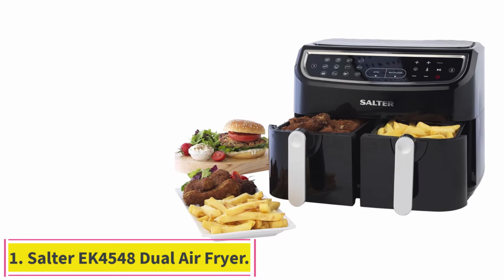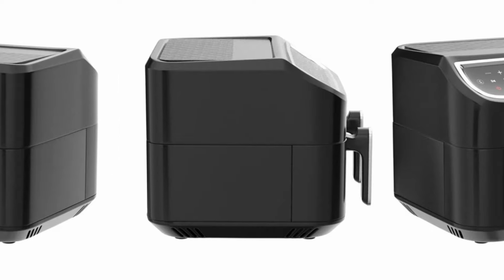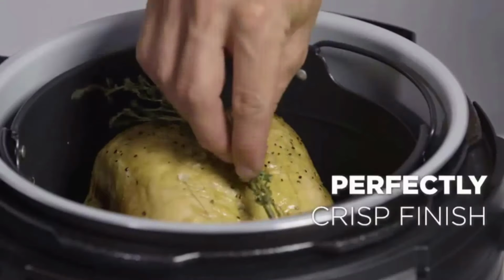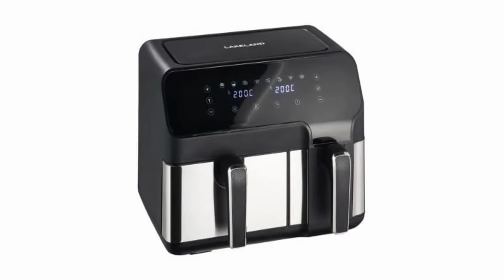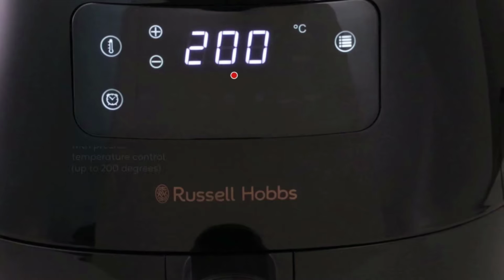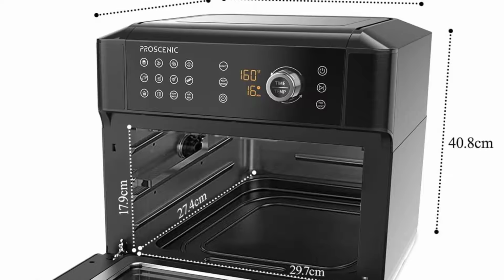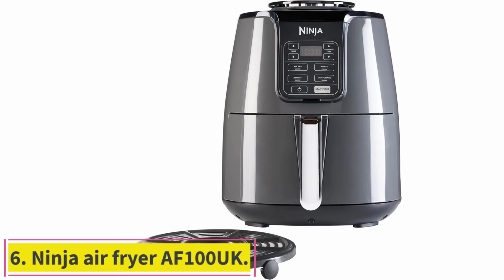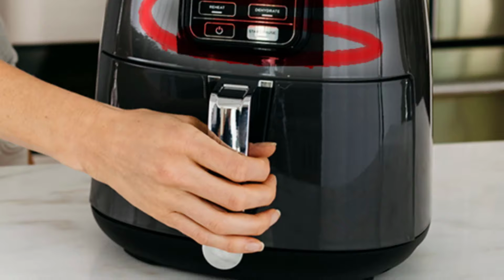Top 6: Best Air Fryers 2024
In this video, we listed the Best Air Fryers 2024 ?